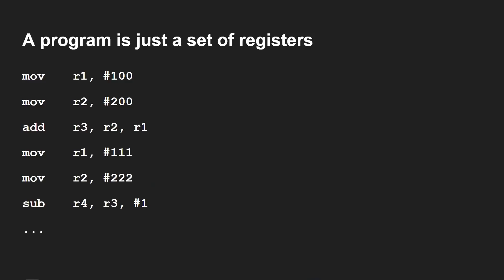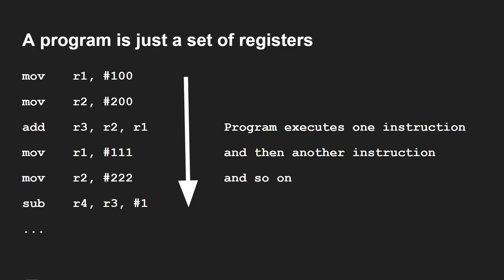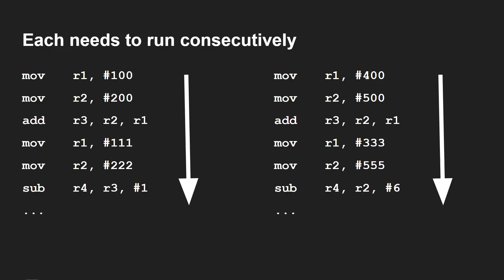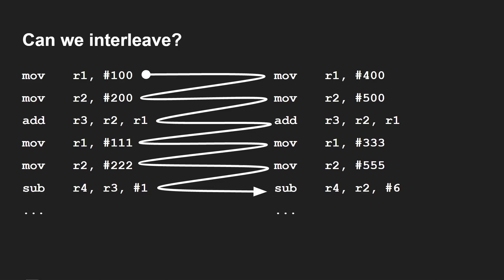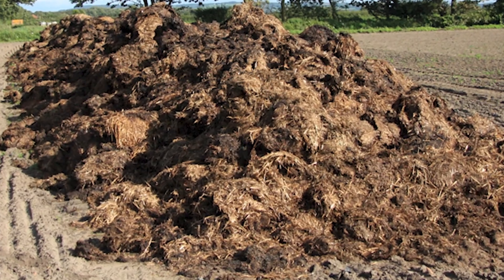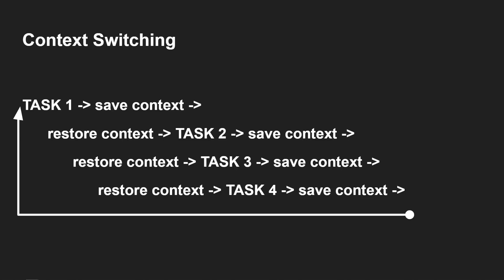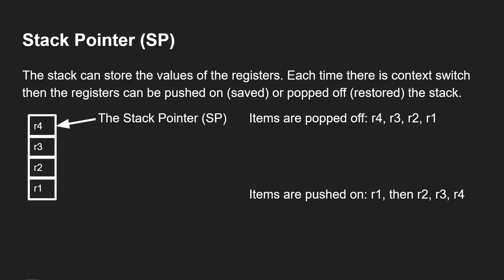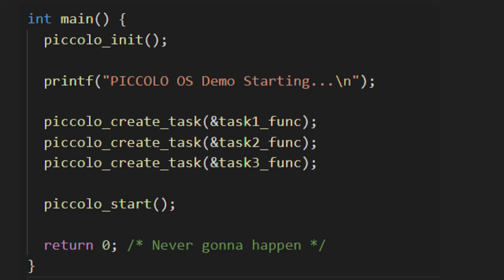Piccolo OS: What is Context Switching?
I am having fun with my Raspberry Pi Pico, and I thought I would put together a small multitasking OS for the Pico, which I have called Piccolo OS. This first video covers the idea of Context Switching, a key concept for any multitasking OS.